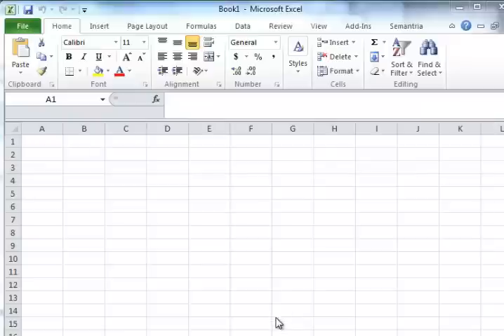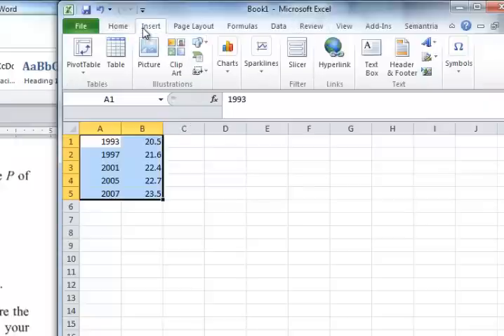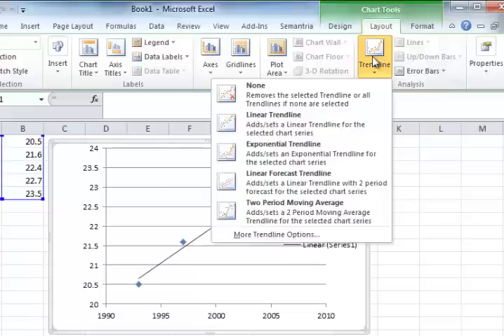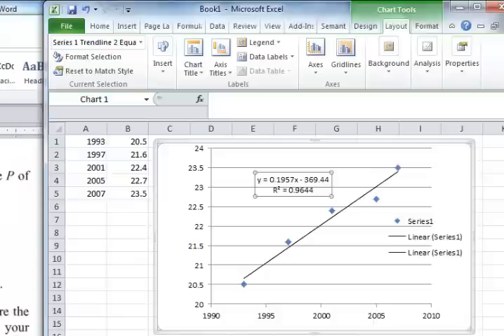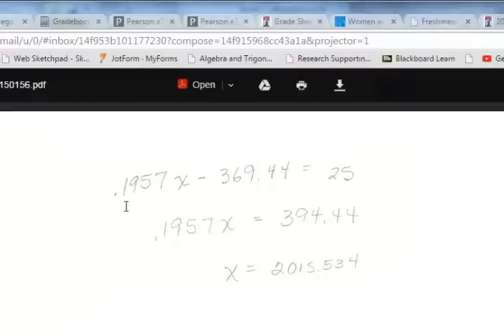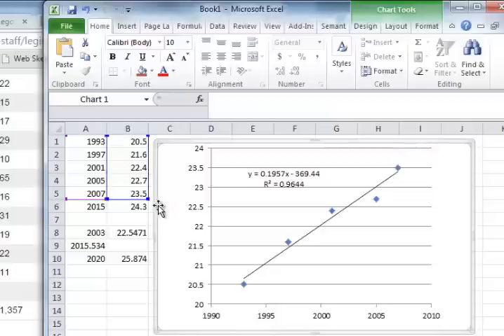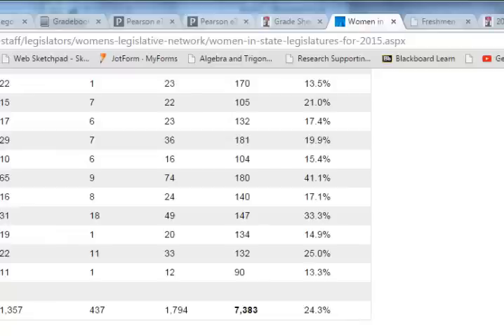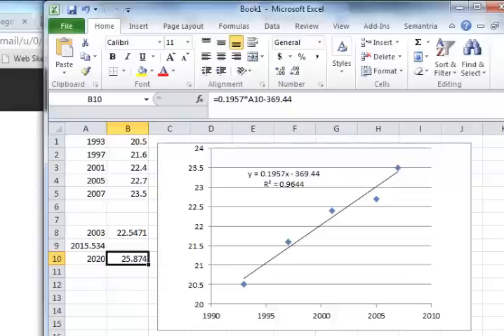m141_lab2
Directions for using Excel to find regression line